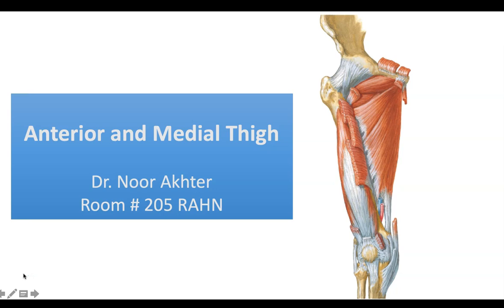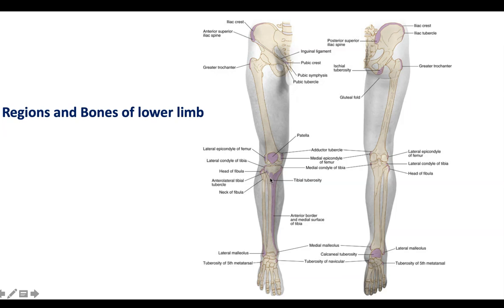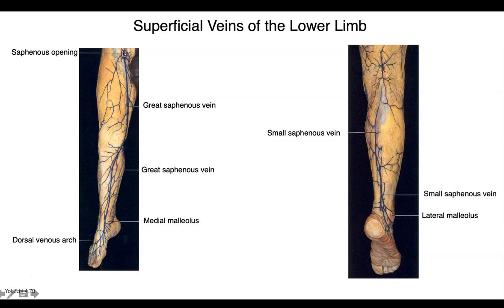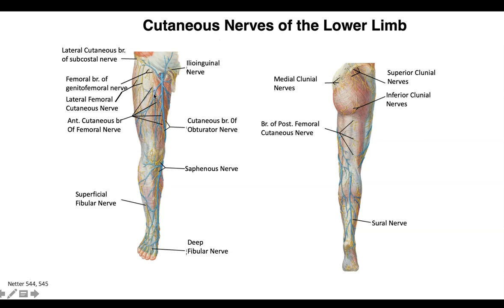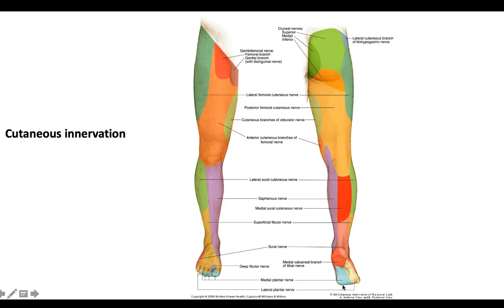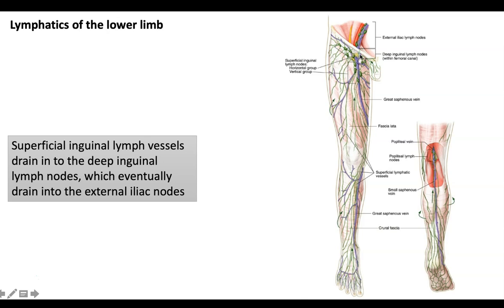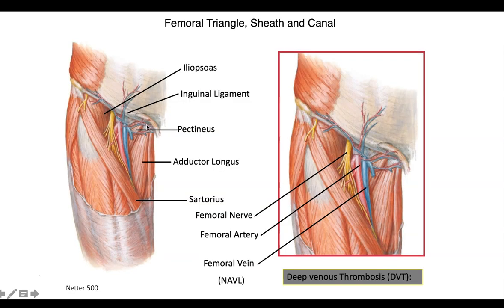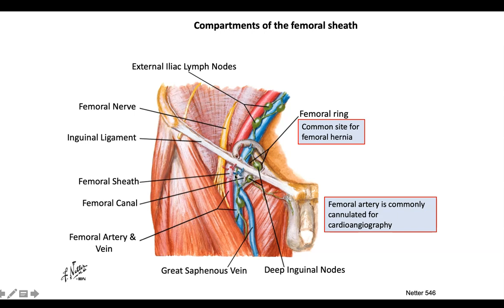LL Lecture 1 Segment 1